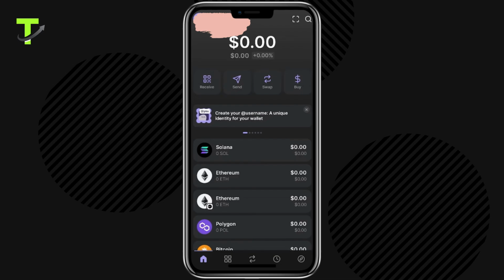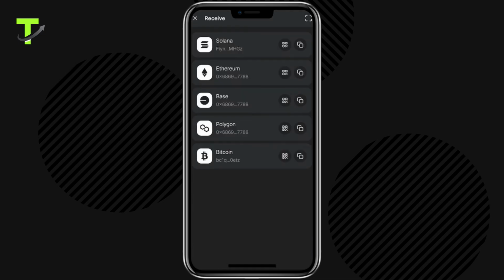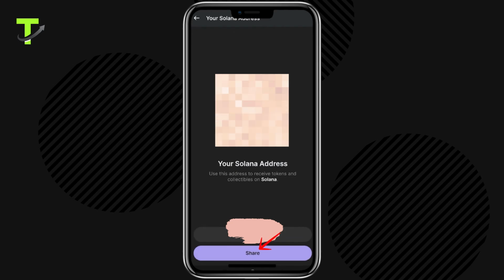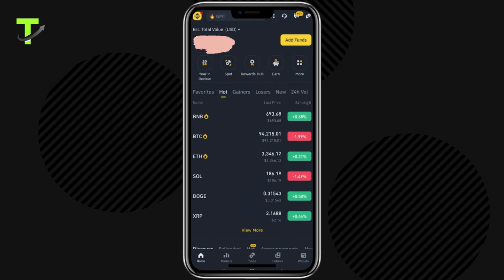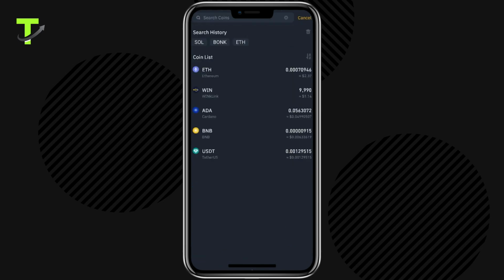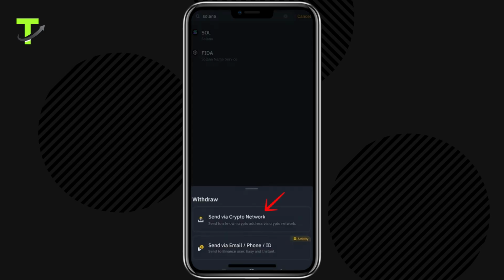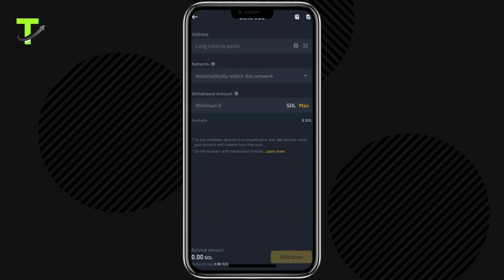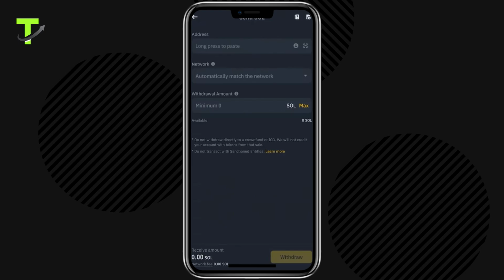How To Transfer Money From Binance To Phantom Wallet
How To Transfer Money From Binance To Phantom Wallet (Step-By-Step Guide) 🔄💰

Want to send Solana (SOL) or other tokens from Binance to Phantom Wallet? In this tutorial, I’ll show you the easiest and safest way to transfer your crypto to Phantom Wallet using the Solana blockchain.

🔹 In this video, you’ll learn:
✅ How to find your Phantom Wallet deposit address
✅ How to withdraw Solana (SOL) or SPL tokens from Binance
✅ Which network to use (Solana blockchain)

💡 Tip: Always double-check your Phantom Wallet address and select the Solana (SOL) network on Binance to avoid losing funds.